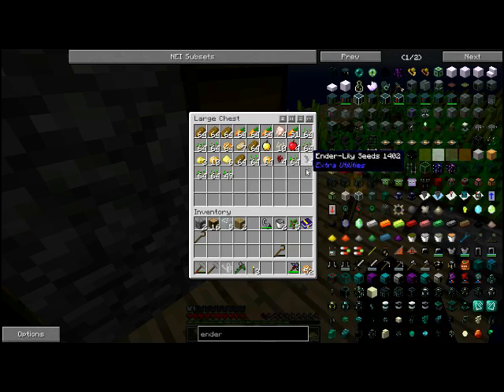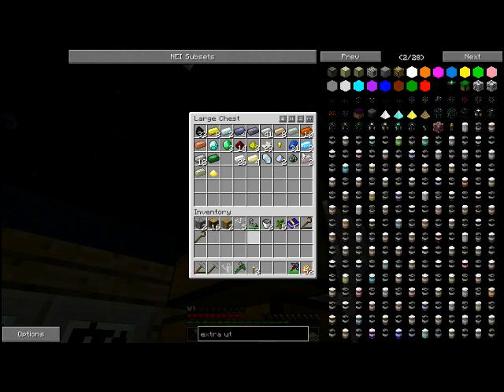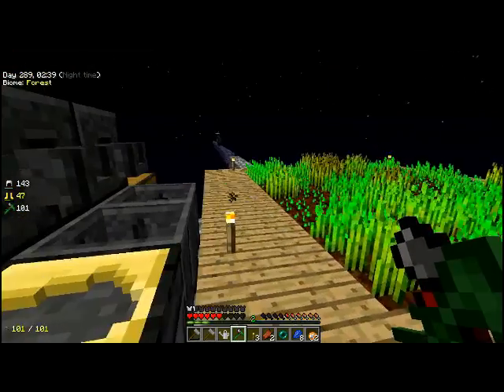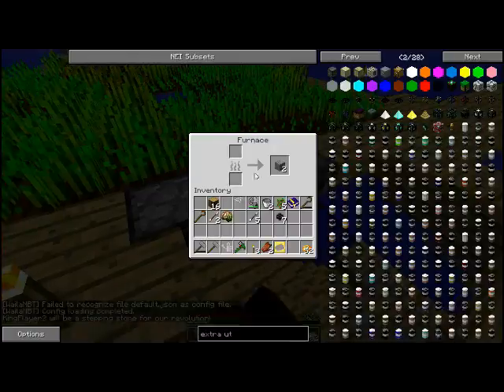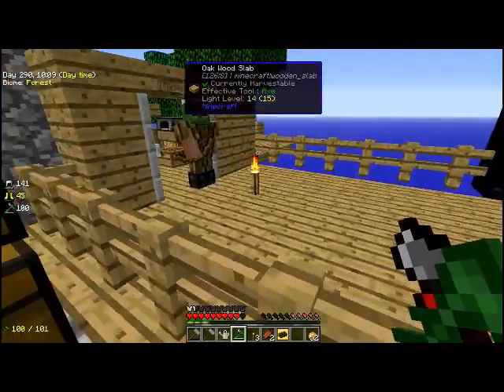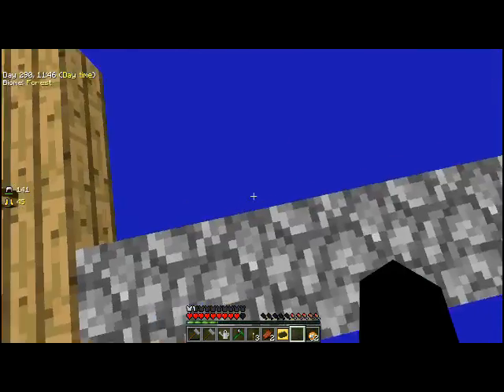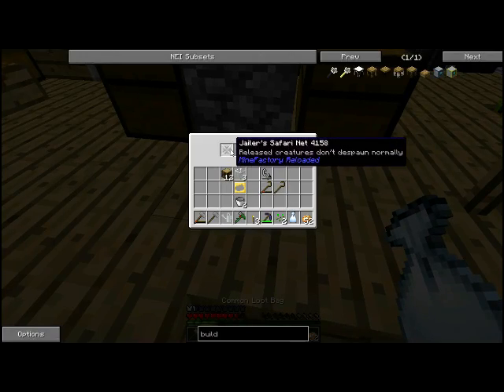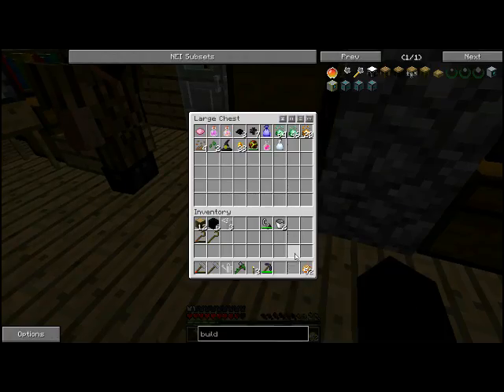The death of Necrophilia | Sky Factory 2 #8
My trusty pickax necrophilia is lost to the void. R.I.P! REMEMBER TACOS FOR EVERYONE.